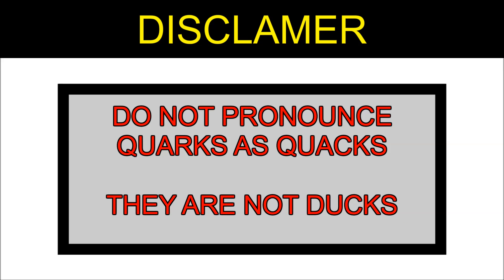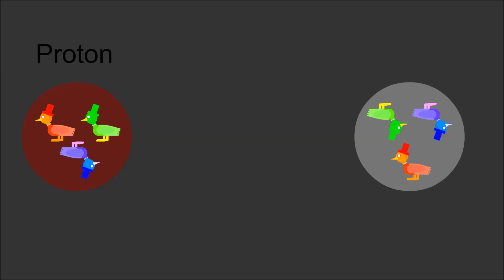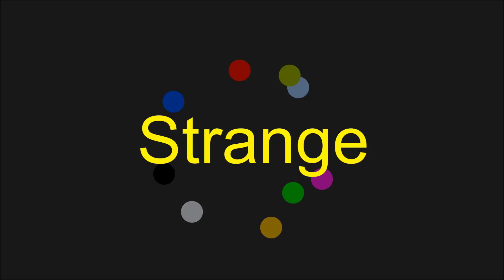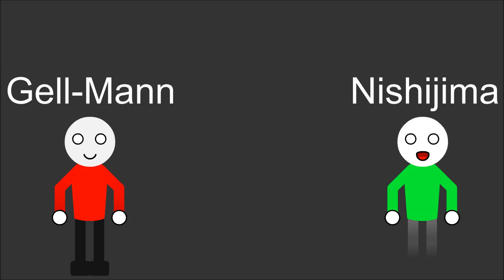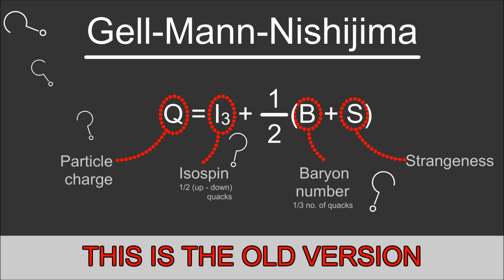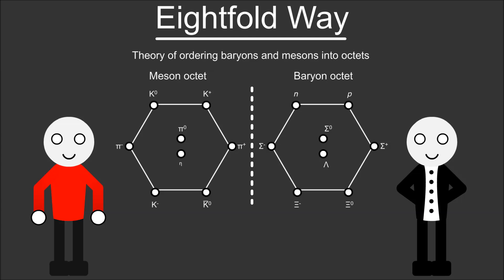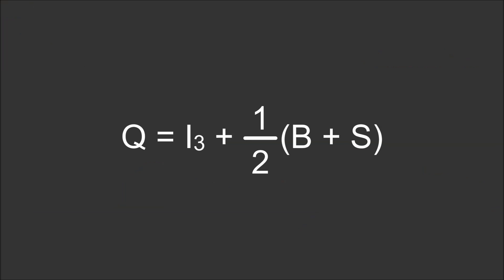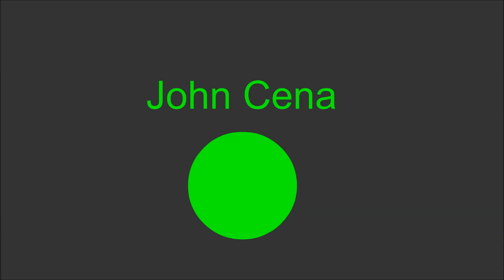A2 Physics: Strange quarks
This is a short video for my college, describing in (moderate) detail the strange quark

Welcome to Dittoma’s (somewhat) humble channel, where I post videos of animations and some other miscellaneous footage.

Information

Software:

Adobe Flash CC (2015) Student [Animating]
Blender 2.70a [Video editing]
Audacity [Audio editing]
Windows Movie Maker [Fusing video with audio]

Equiptment:

Computer:

Asus P8Z77-V LX motherboard
8.00 GB RAM
300GB HDD

If you enjoyed this, why not like the video? I’ll give you a high five...
If you really liked this, why not sub the scribe? … what? The button’s there for a reason...